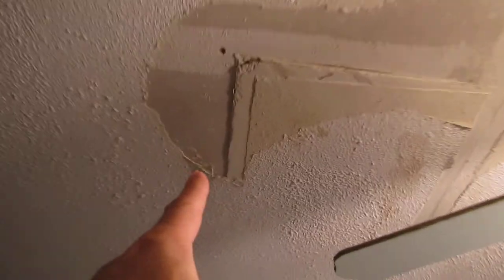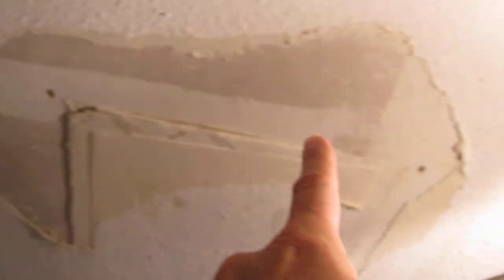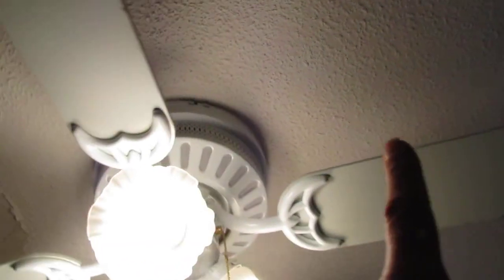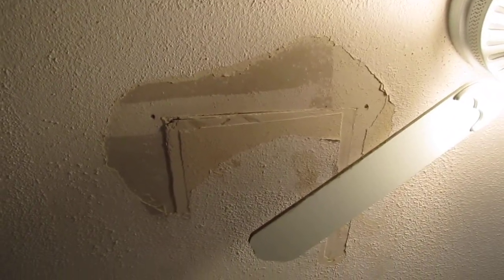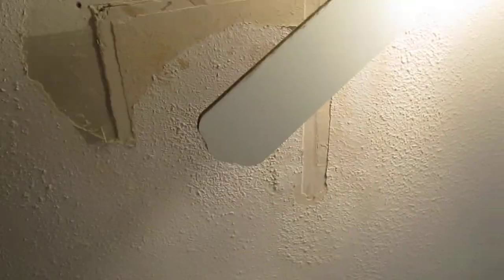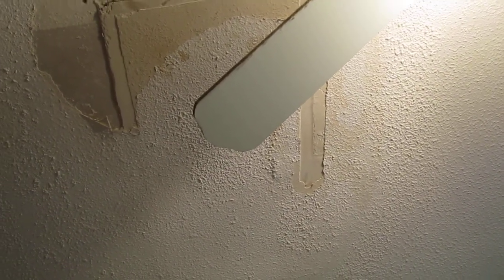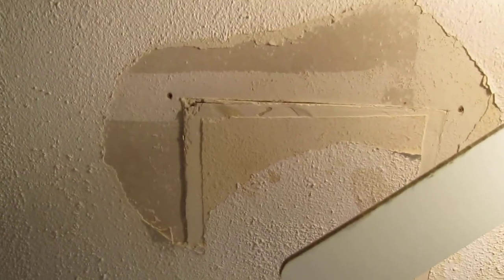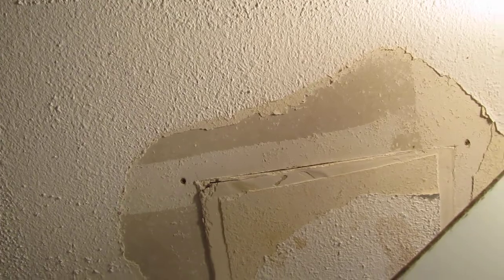Craftsman Direct, Repair, Remodel, Renovate, Painting, Siding, Roofing Handyman Home Contractor